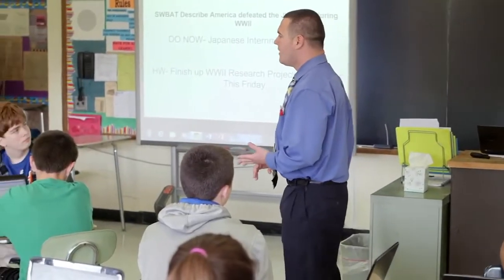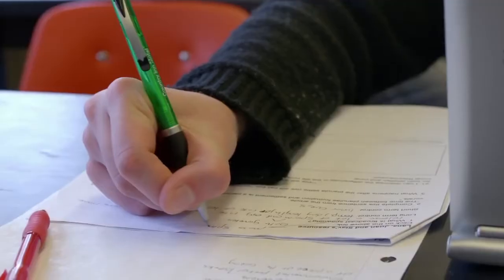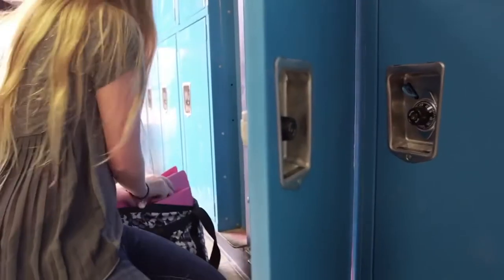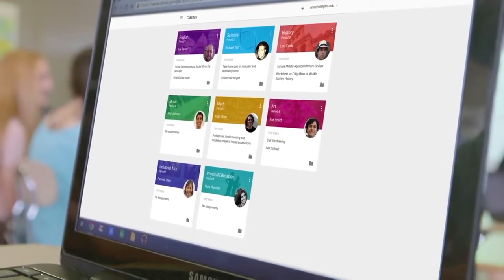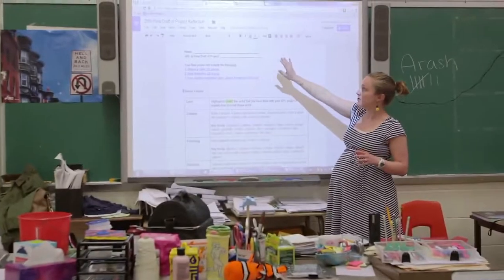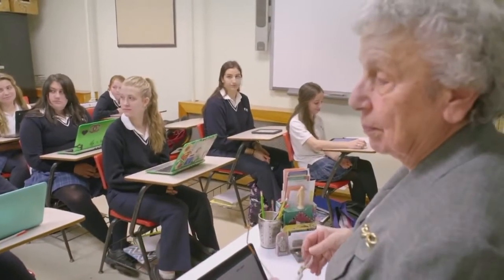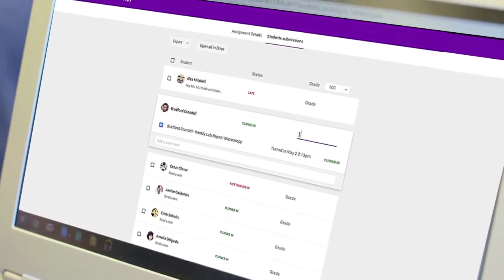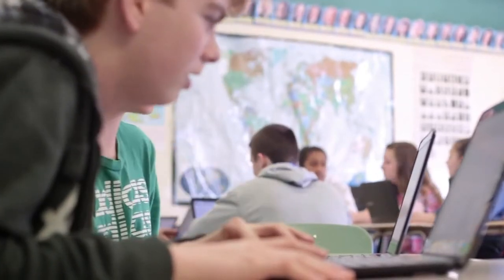Google Classroom: What is Google Classroom?